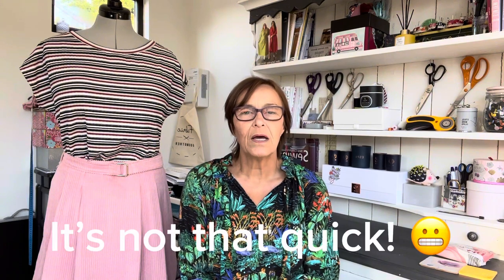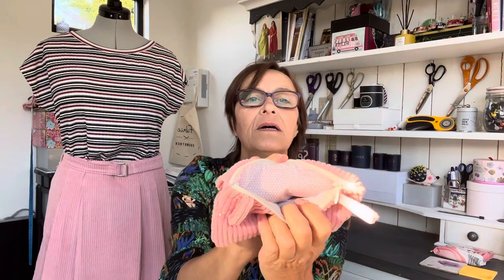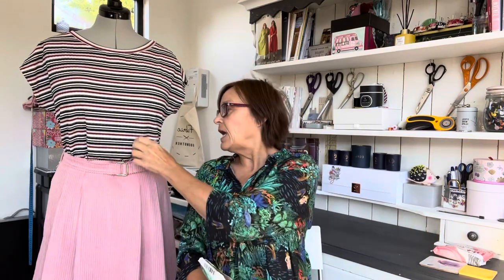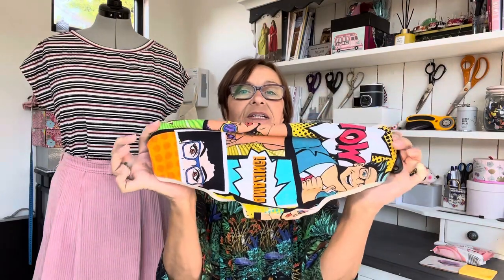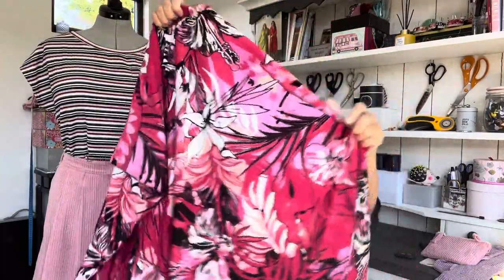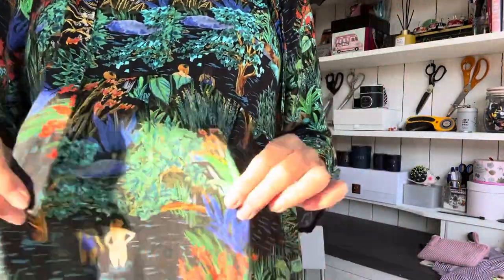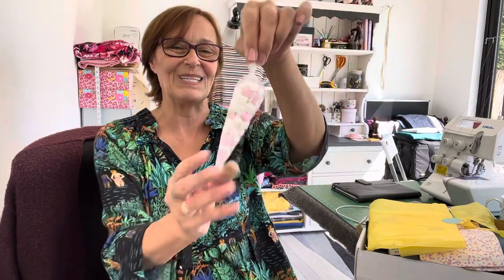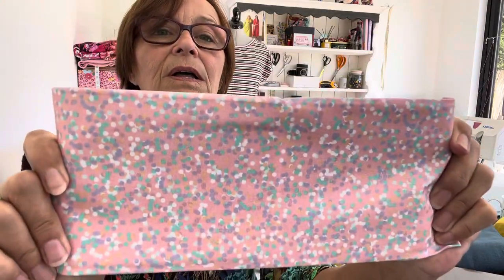Sewing a pleated skirt and belt purse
See what I’ve made this week, my sewing plans and News